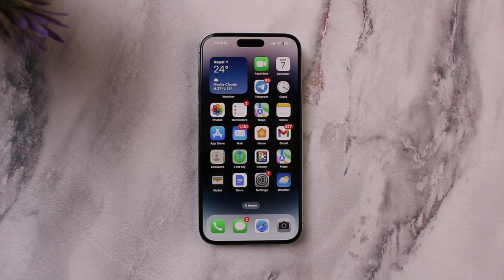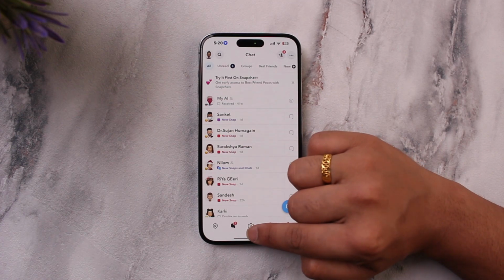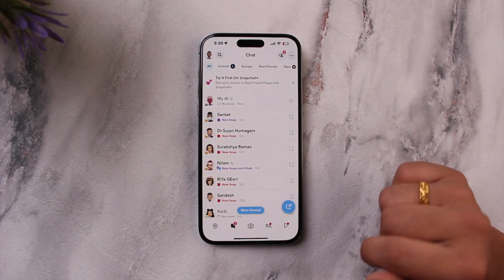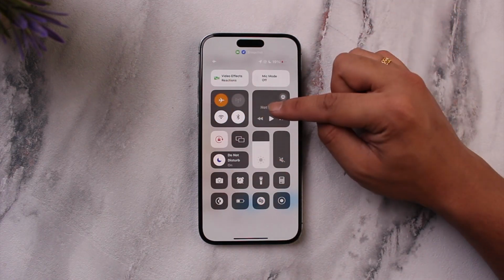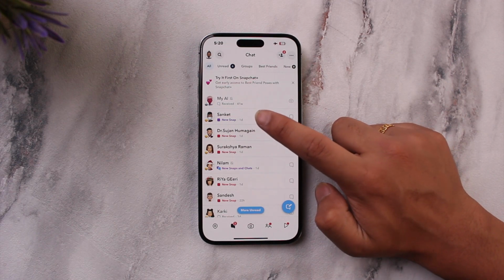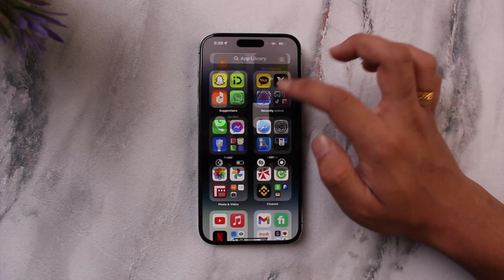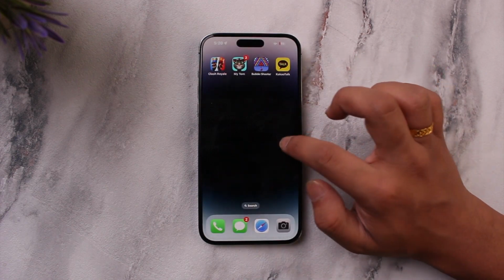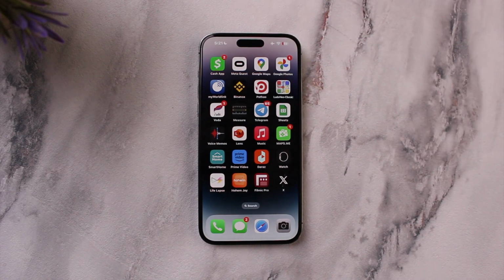How To Screen Record On Snapchat Without Them Knowing On iPhone !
In this tutorial video, I am simply going to show you how you can screen record on Snapchat without anybody knowing on iPhone.

~Chapters:
0:00 Introduction
0:12 Screen Record On Snapchat Without Them Knowing On iPhone
1:20 Conclusion